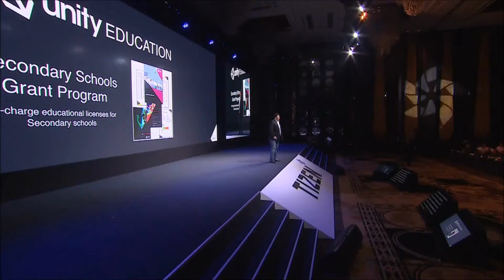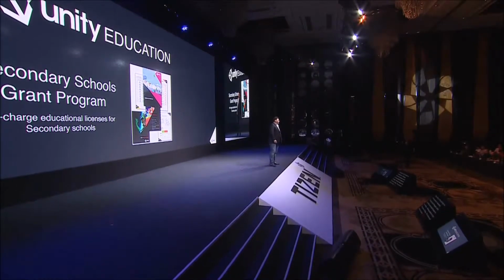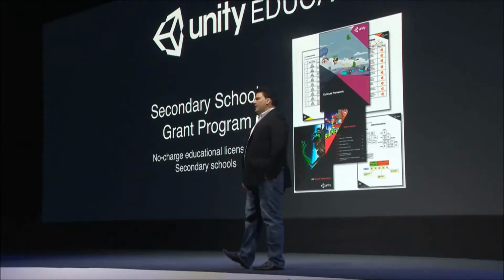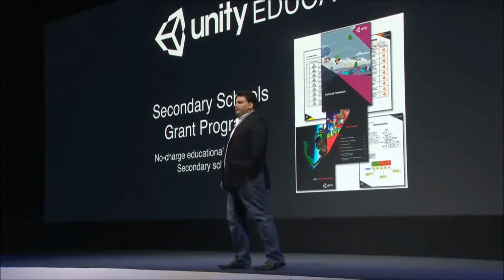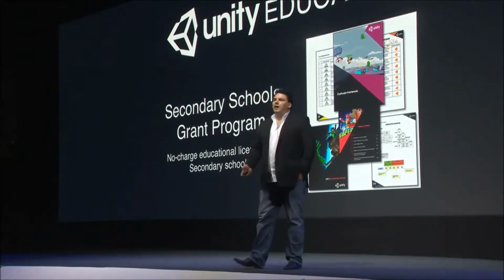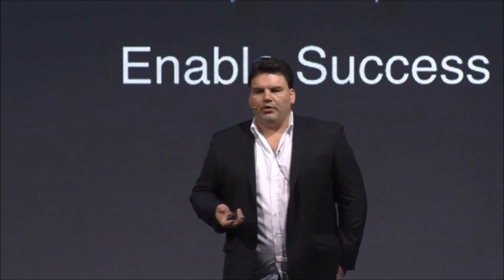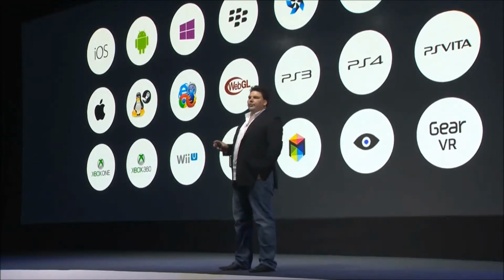Tizen Developer Conference 2015 Shenzhen - Keynote: Unity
Speaker: Evan Spytma